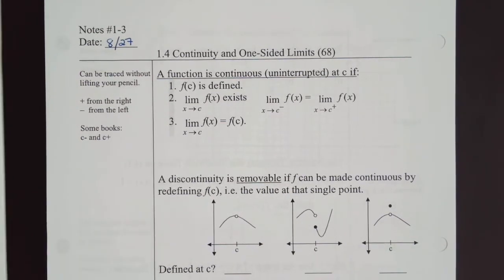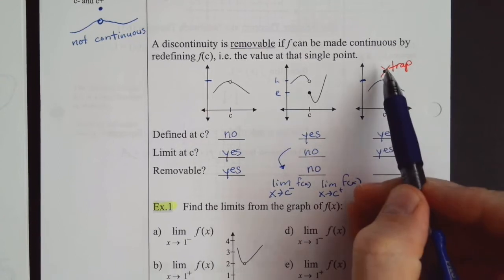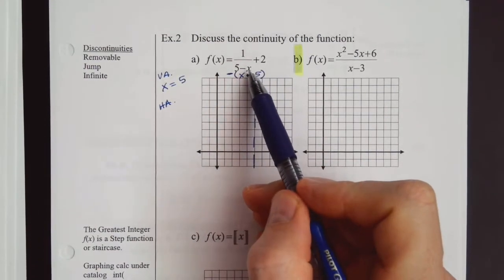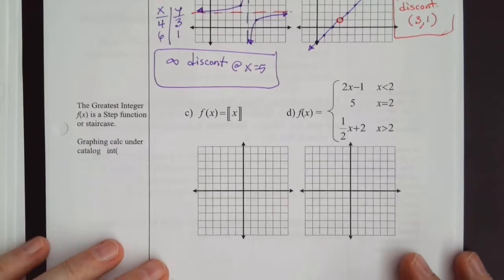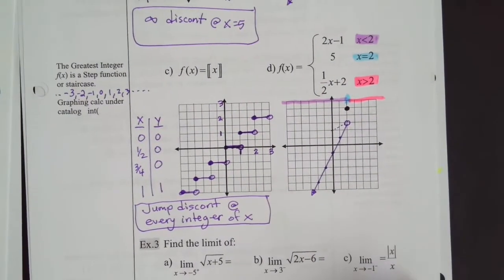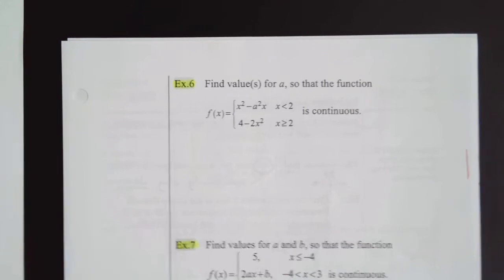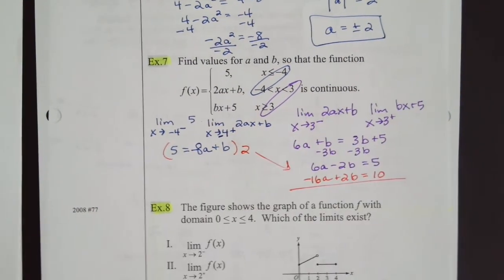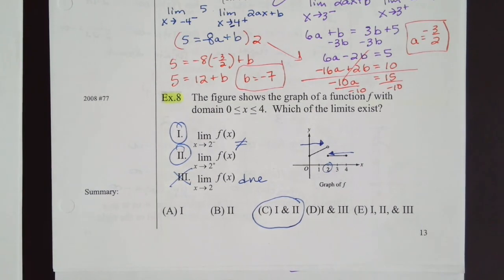AB 1.4 Continuity